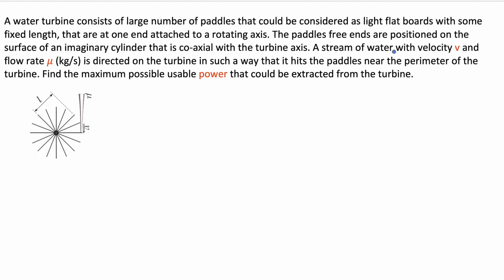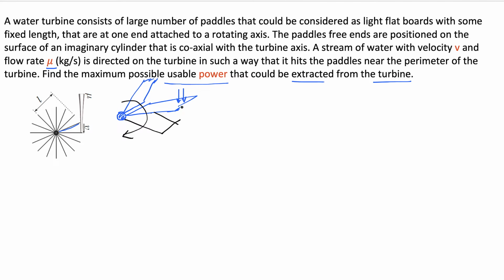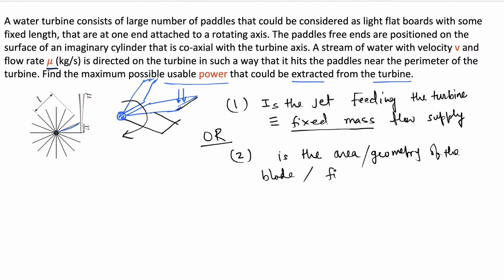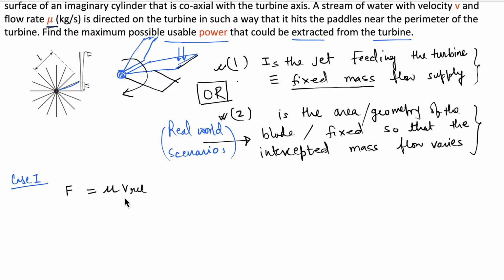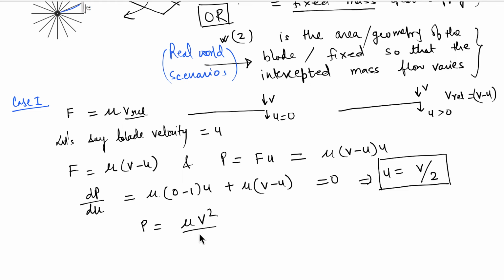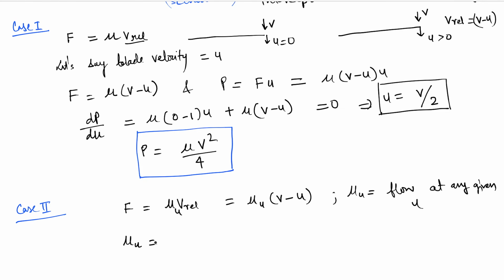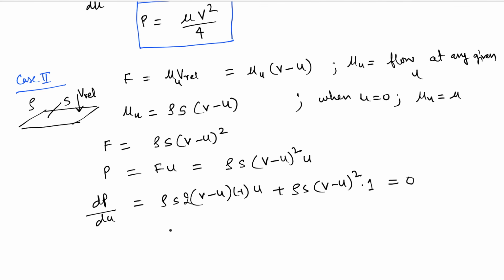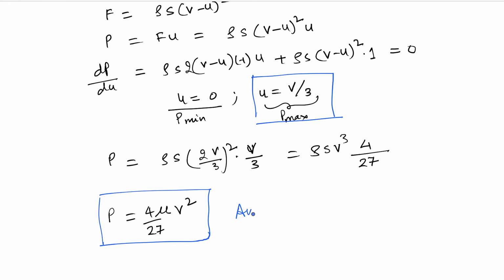Don't Make THIS MISTAKE in Turbine Power Calculations !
This one a hard problem from Mechanics. The solution to the problem is simple enough or even the computations are minimum. But it's really hard to logically understand the question and think about a path to the solution.

Below is the description of the problem.

A water turbine consists of large number of paddles that could be considered as light flat boards with length l, that are at one end attached to a rotating axis. The paddles free ends are positioned on the surface of an imaginary cylinder that is co-axial with the turbine axis. A stream of water with velocity v and flow rate μ (kg/s) is directed on the turbine in such a way that it hits the paddles near the perimeter of the turbine. Find the maximum possible usable power that could be extracted from the turbine.

There are two cases here to consider. First one is that the flow of water is independent of the velocity of the turbine'd blade. And the case 2 is when the mass of water received by the area of the blade depends on the velocity of the turbine. Case 2 is the realistic scenario and this is how the real word turbine works. However, I have solved the problem for both the cases.

Consider the Force as mass hitting the blade with some speed and then power is force times the speed of the blade. We need to differentiate the power w.r.t velocity of the blade to get the optimal velocity of the blade at which the turbine will generate maximum power.

Introduction: 0:06
Problem Description: 0:30
Two cases: 2:40
Solution for case 1: 5:02
Solution for case 2: 7:52